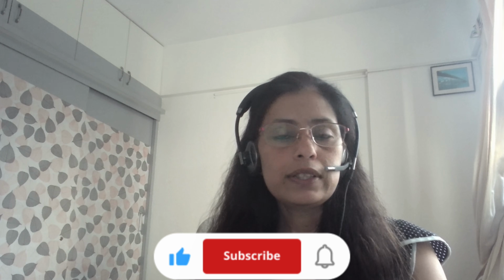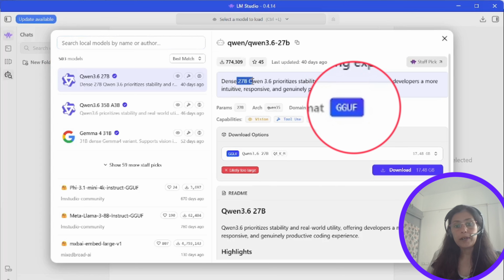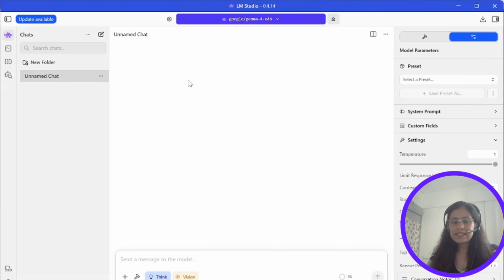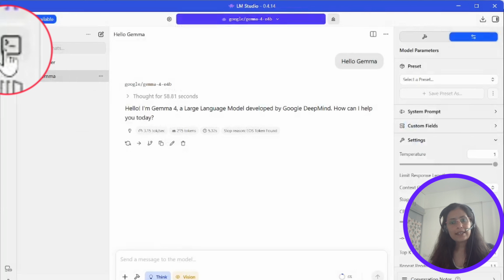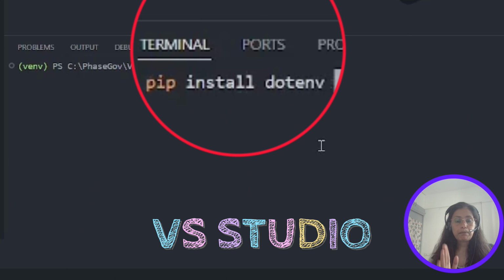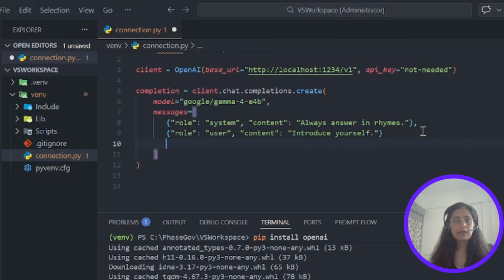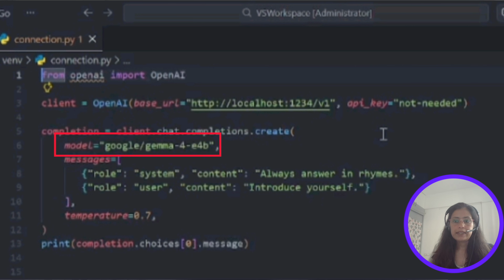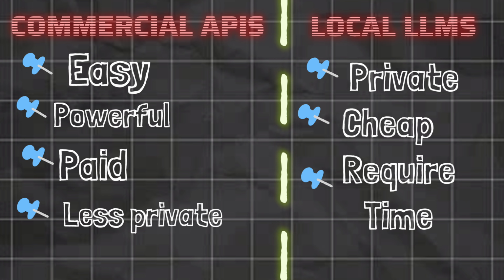STOP Paying for GPT-4 !✋— Run Your Own AI Locally with LM Studio!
Want to run ChatGPT-like AI completely on your own machine — no API, no cost, and full privacy? 👀
In this video, I’ll show you how to use LM Studio to download, run, and interact with open-source LLMs locally — even if you’re a beginner.
We’ll cover everything step-by-step:
✅ What open-source LLMs are and why they matter
✅ How to install LM Studio
✅ How to find and download the right models
✅ Running a local ChatGPT-style interface
✅ Turning your local model into an API server
✅ Calling it using Python (just like OpenAI API!)
By the end, you’ll be able to: 👉 Run AI models offline
👉 Experiment with different LLMs
👉 Build your own AI-powered apps — privately and for free
This is one of the easiest ways to get started with local AI — and a huge step toward becoming an AI builder 🚀
🧠 Who is this for?
• Developers getting started with AI
• Anyone tired of paying API costs 💸
• Builders who care about privacy & control
• Java/Python devs transitioning into AI
🛠️ Resources
• LM Studio:
• OpenAI Python SDK
• Sample code included in the video

completion = client.chat.completions.create(
    model="google/gemma-4-e4b",
    messages=[
       {"role": "system", "content": "Always answer in rhymes."},
       {"role": "user", "content": "Introduce yourself."}
    temperature=0.7,
print(completion.choices[0].message)
⚡ Key Takeaways
• You don’t need expensive APIs to use AI
• Open-source models are getting really powerful
• Local AI is easier than ever
run chatgpt locally
free ai tools
local ai models
deploy llm locally